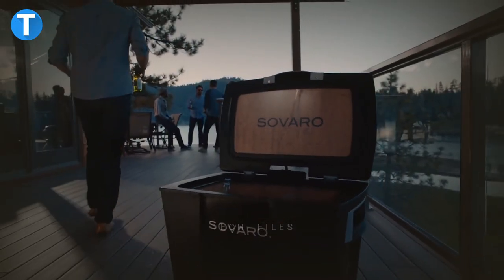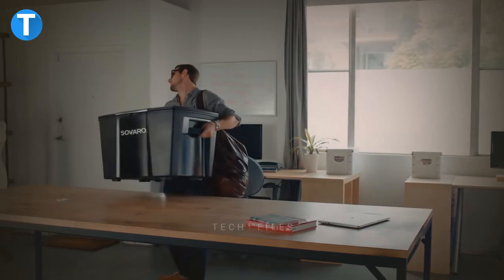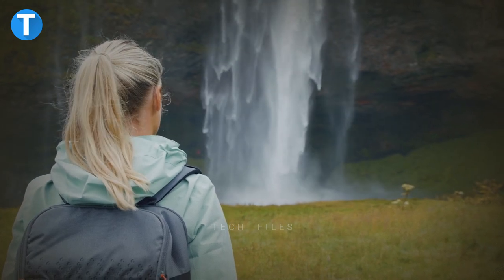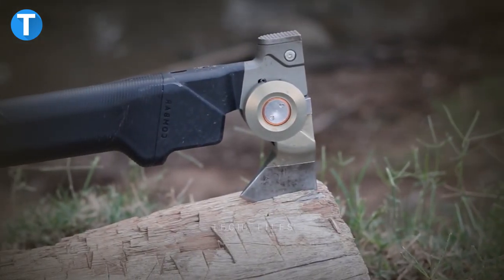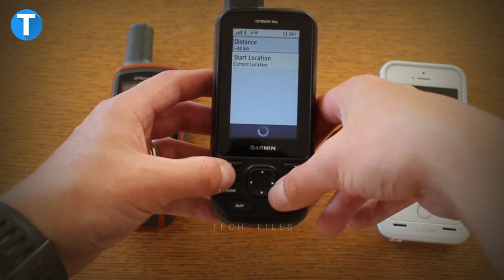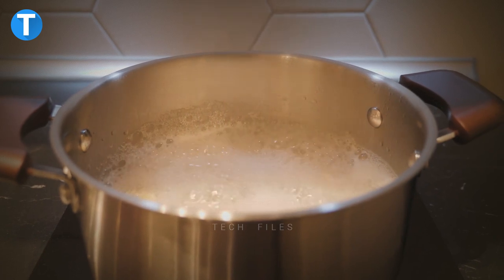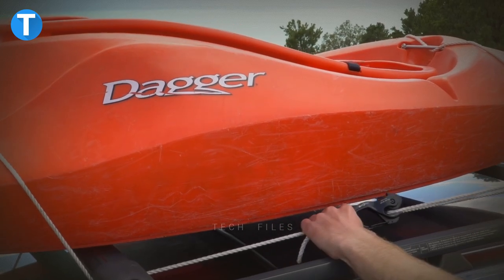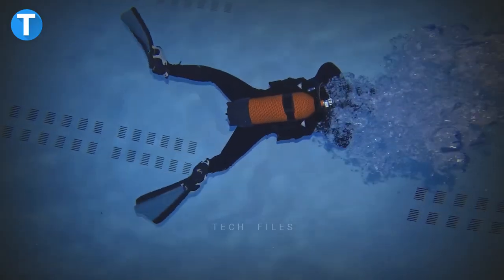TOP 15 Next Level Camping Gear & Gadgets On Amazon 2022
It's time to go catch some fun while camping with your family or friends…. Good luck!  But, hey, hold on to see the top 15 next-level camping gear and gadgets you can find on Amazon so you can have the best and most seamless experience outdoors.  Let's dive right in so you can have enough time to pack up.

Biolite Campstove 2

This is a revolutionary product that brings more than convenience during your trips out of your home but also comes in handy during emergencies.  With the BioLite camp stove, you can always take energy wherever you go, so you can always have enough gadgets on your gadgets to keep you going.  As a portable camp stove that doubles as an electronic charger, you can make wood-fired meals at the same time you charge your electronic devices.  Immediately after you set up the fire, an internal fan creates smokeless flames and cooks faster so your food can be ready within a limited time.  Even when you are not cooking, enough energy can be stored for you to make use of later.  To establish interaction with your device, the Smart LED Dashboard shows real time feedback of critical information like the fire strength, power output, and fire speed, and you can as well control the fire.

Sovaro Luxury Cooler

If you've been looking for a cooler that combines beauty, sophistication, elegance, and functionality, here you have it.   The sovaro luxury cooler features a unique type of cork as the insulating material that keeps gasses and liquids from sneaking in and out of the cooler.  That aside, the choice of material doesn't attract molds or mildews, protecting your item from being arrested by those destructive little creatures.  When you want to get yourself a can of cold drink, the well-designed friction hinges hold the lid upright, so it stays in place without crashing down when you don't want it to.  You and your little company will always be able to enjoy a fizzy cold drink as the airtight rubber gasket perfectly seals the cold air in without escaping.  Also, stay organized using the removable organizer to arrange your food or beverage as you would like to.  You have no problem taking the cooler with you wherever you go; the telescopic handle and luggage-style wheel make it easy peasy.